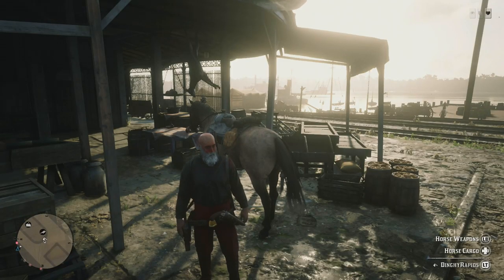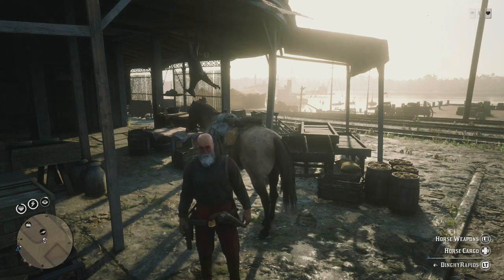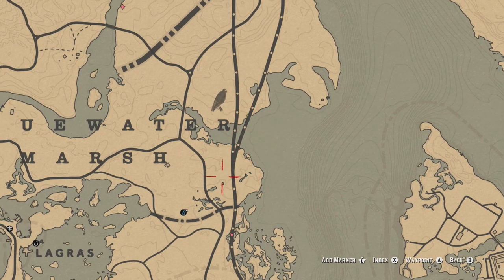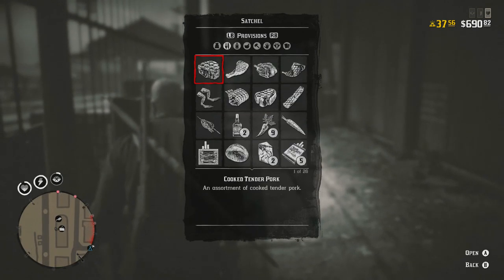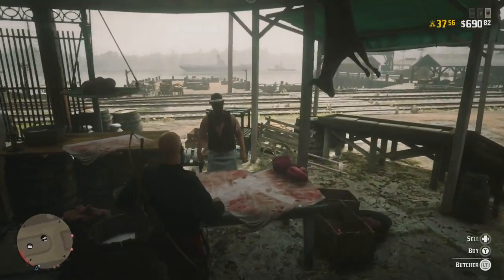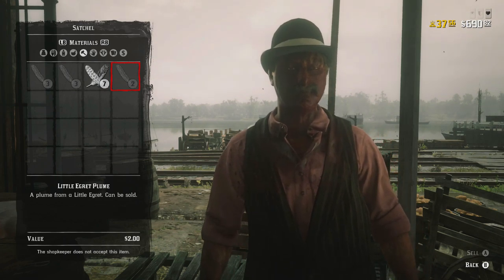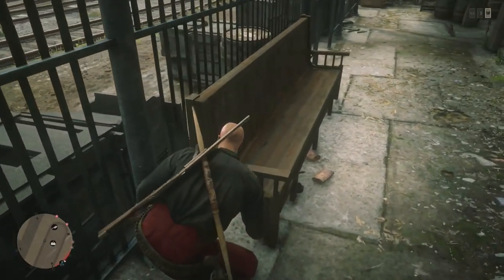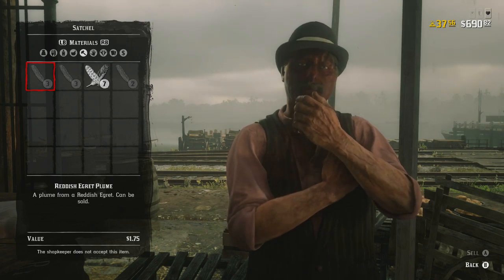WHAT ARE THE BEST BIRDS TO HUNT IN LAGRAS FOR THE MOST MONEY?? - Red Dead Redemption 2 Online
Right guys, welcome back to Red Dead Online. In this video we're taking a look at the prices for all of the birds that are worth hunting around Lagras. I won't say too much about it here because I'm leaving all the details for the birds underneath this but it's worth knowing because birds are worth quite a lot of money and when you mix that with hunting the animals in the area you'll be filthy rich in no time. I hope you enjoy the video :D

Bird list:

**All prices in brackets are for the maximum carrying capacity of each item**

Heron:
3 star - $3.25 ($6.50)
Feathers - $1.50 ($15)
Total for 2 birds & 10 feathers = $21.50

Crane:
3 star - $2.75 ($5.50)
Feathers - $1.20 ($12)
Total for 2 birds & 10 feathers = $17.50

Egret:
3 star - $3.50 ($7)
Butcher won't buy my plumes

Loon:
3 star - $2.75 ($5.50)
Feathers - $1.20 ($12)

Spoonbill:
3 star - $4 ($8)
Feathers - $1.95 ($19.50)
Total for 2 birds & 10 feathers = $27.50

Hawk:
3 star - $3.25 ($6.50)
Feathers - $1.50 ($15)

Vulture:
3 star - $2.75 ($5.50)
Feathers - $1.20 ($12)

Pelican:
3 star - $3.75 ($7.50)
Feathers - $1.20 ($12)
Total for 2 birds & 10 feathers = $19.50

Owl:
3 star - $3.25 ($6.50)
Feathers - $1.50 ($15)

Raven:
3 star - $1.75 ($3.50)
Feathers - $0.45 ($4.50)
Total for 2 birds & 10 feathers = $8

Duck:
3 star - $2.75 ($5.50)
Feathers - $0.30 ($3)
Total for 2 birds & 10 feathers = $8.50

Turkey:
3 star - $2 ($4)
Feathers - $0.45 ($4.50)

Gamey Bird Meat - $0.25 ($2.50)
Flight Feathers - $0.15 ($1.50)
Exotic Bird Meat - $0.60 ($6)
Animal Fat - $0.25 ($2.50)
Game Meat - $0.60 ($6)
Plump Bird Meat - $0.40 ($4)
Total for 10 of each meat, 10 flight feathers and 10 fat = $22.50

10 feathers from all birds = $124.50
Most expensive carcass = $8 (2x Spoonbill)
Most expensive feathers = $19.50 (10x Spoonbill)
2 Spoonbills, 10 feathers from all birds and all meats = $155